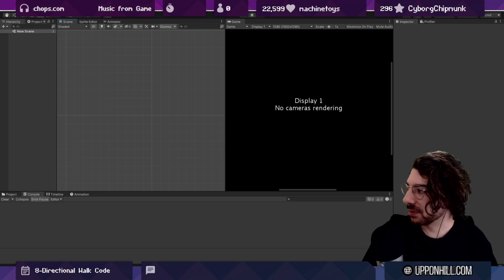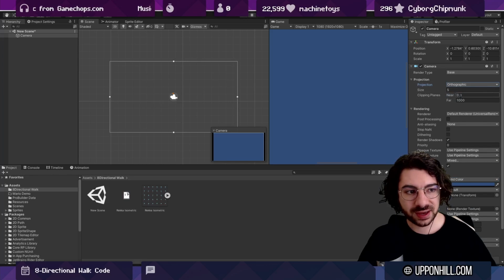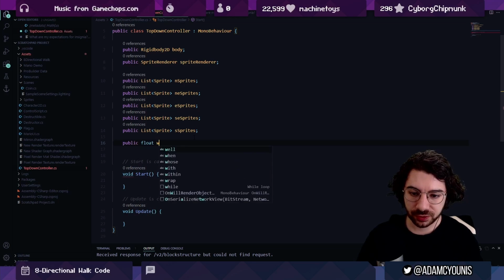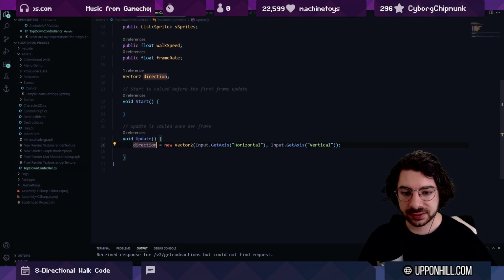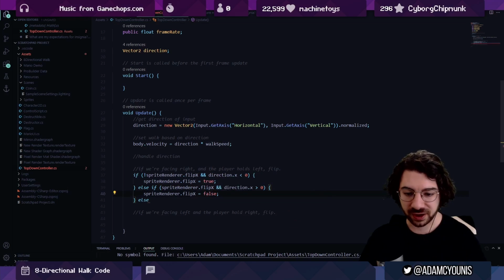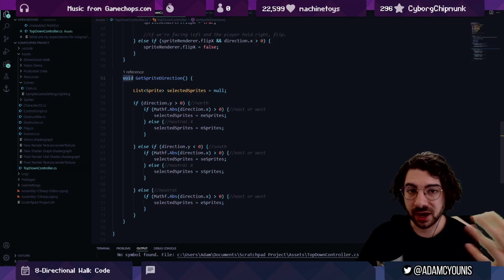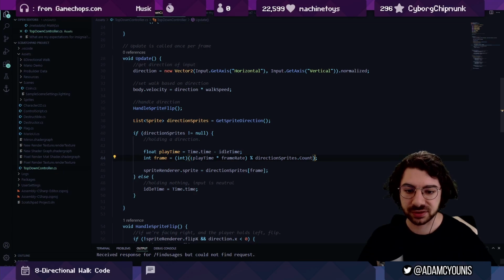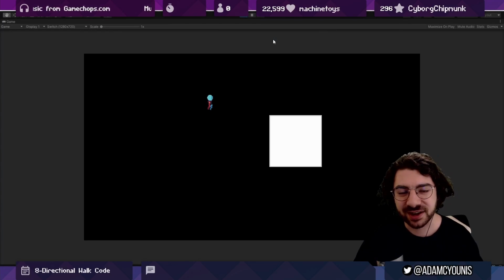How to Code Simple 8-Directional Movement In Unity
Heya Pals!

This is a followup video to the previous pixel art class series on isometric and top-down animations that will let you bring your pixel art creation to life in Unity in just 30 mins!

Chapters:
0:00 - Intro
0:47 - Importing Your Sprites into an Empty Unity Project
5:30 - Setting Up the Character Object
10:00 - Setting Up the Sprite Instances
12:00 - Setting Up the Input Manager
13:40 - Solving the Input Direction
14:19 - Solving Velocity & Normalisation
17:00 - Flipping the Sprite for Left and Right
19:20 - Selecting the Appropriate Animation
24:40 - Animation Playback Using Modulus
31:00 - Adding Basic Collision
31:48 - Wrap-up
33:00 - Outro

Later, pals!